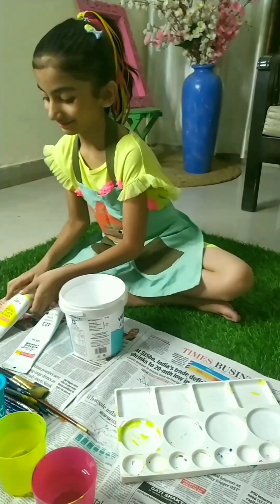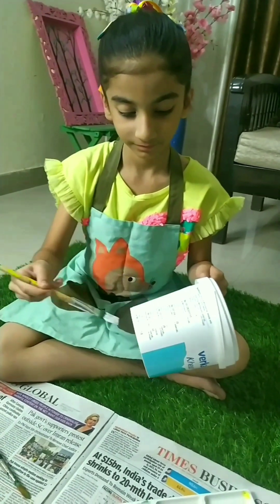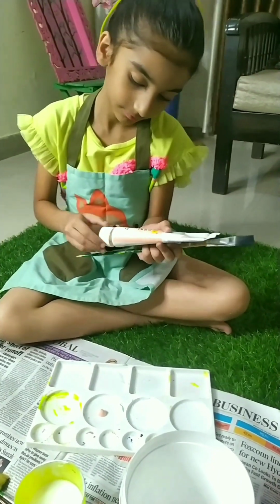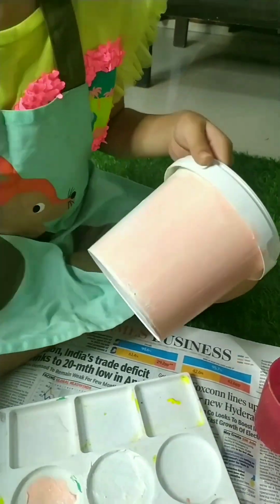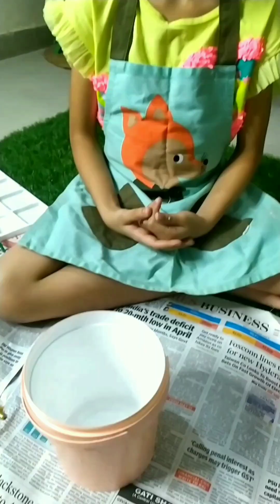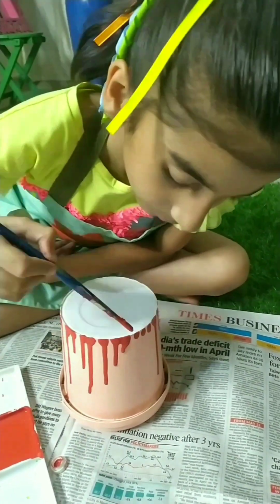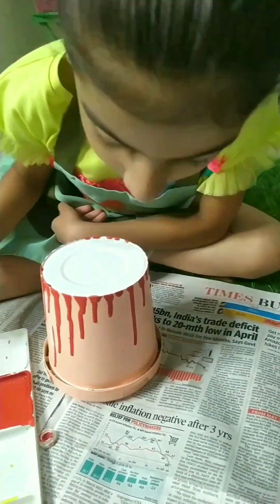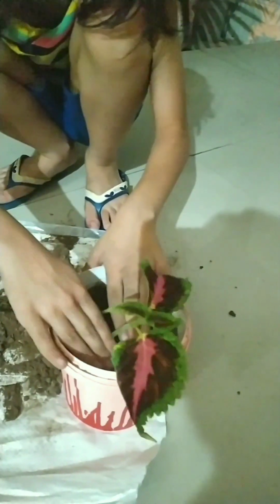DIY Pot ideas using discard plastic container#best out of waste#easy paint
In this video you will see how i make a beautiful planter from waste plastic container at home. This pot painting is very easy to do.you also can try this. I hope you will like the video.

diy planter from waste plastic container
planter ideas
best out of waste craft ideas
waste material craft ideas
diy pot painting
Reuse plastic container into new planter
box craft
easy paint
Amazing pot ideas
plastic container
Rehmat tiny show